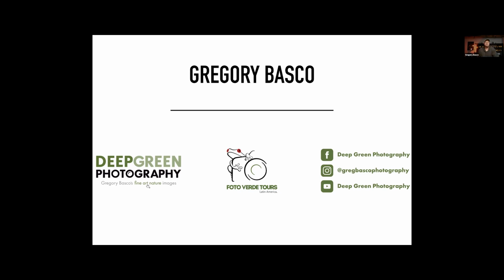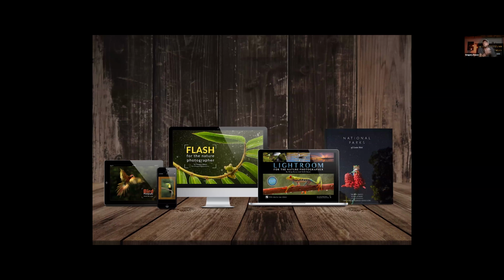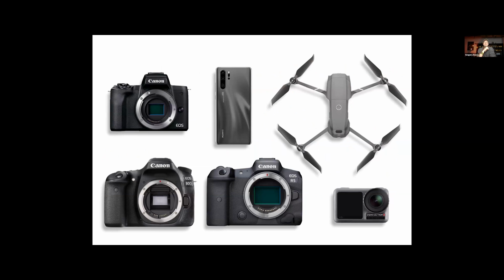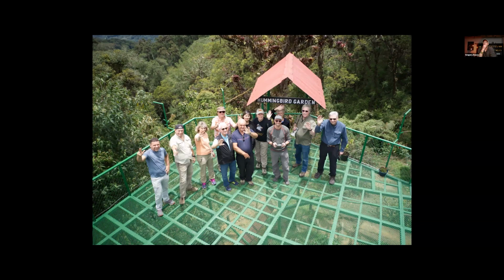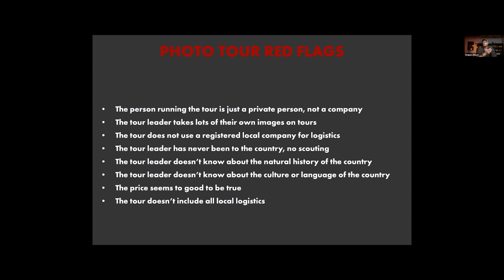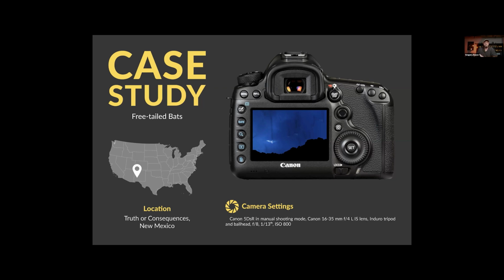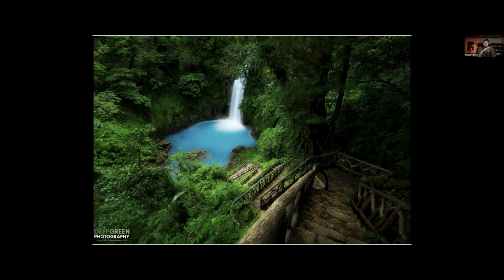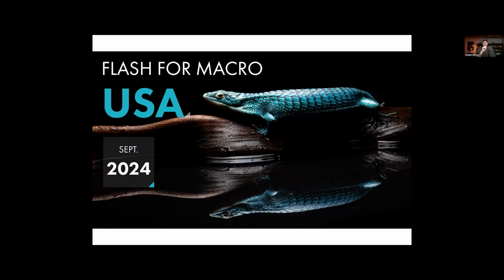Greg Basco Zoom Meeting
A presentation by nature photographer Greg Basco about his work.